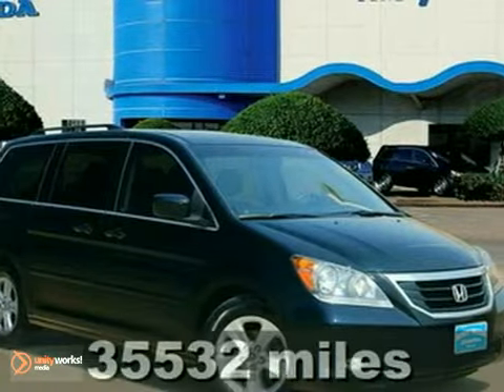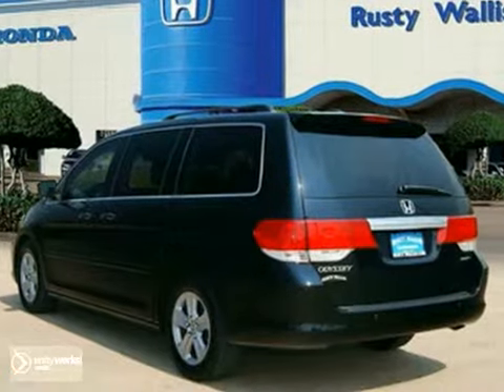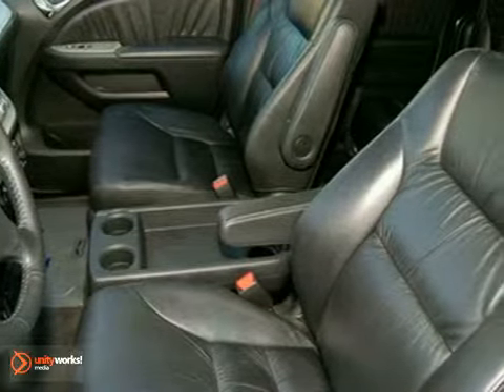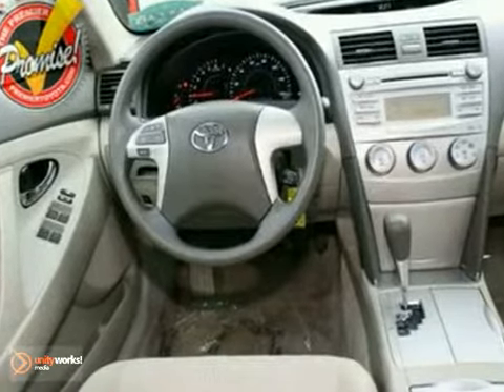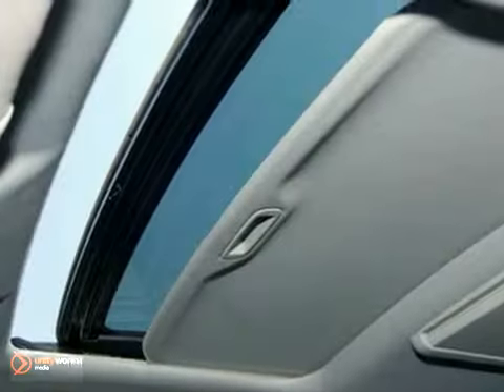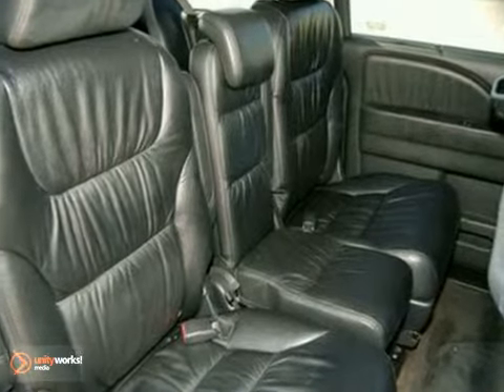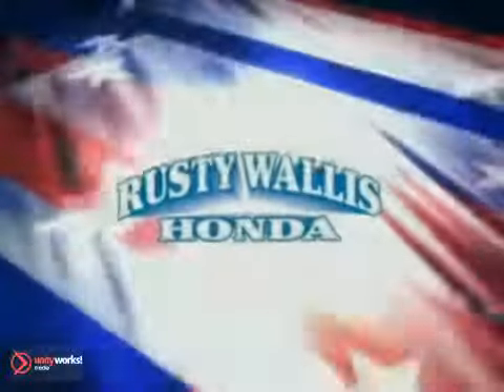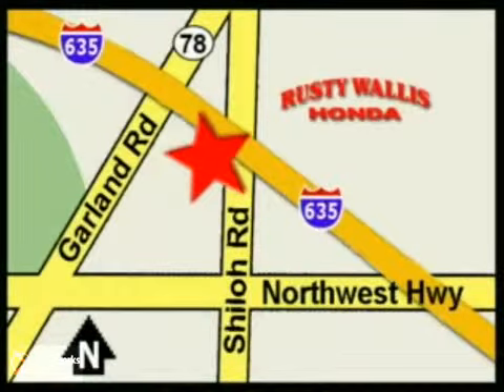2008 Honda Odyssey H2326 in Dallas TX Fort Worth, TX - SOLD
SOLD - If you are looking for real value on a great used car, Rusty Wallis Honda invites you to come in and test drive this 2008 Honda Odyssey, stock# H2326. We are conveniently located near Dallas TX Fort Worth, TX and known for our great selection, reliability and quality. Come take a look at this 2008 Honda Odyssey today.

12277 Shiloh Road
Dallas TX Fort Worth TX, video

Honda Accord
Honda Accord Crosstour
Honda Civic
Honda CR-V
Honda Element
Honda Fit
Honda Insight
Honda Odyssey
Honda Pilot
Honda Ridgeline